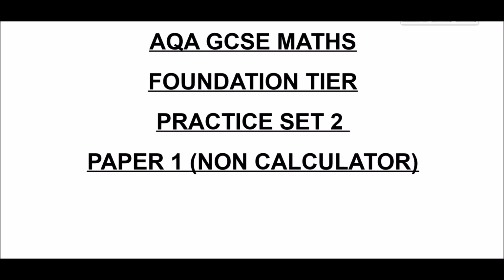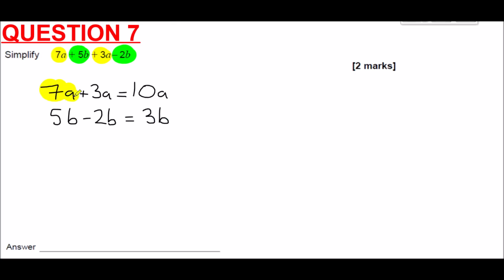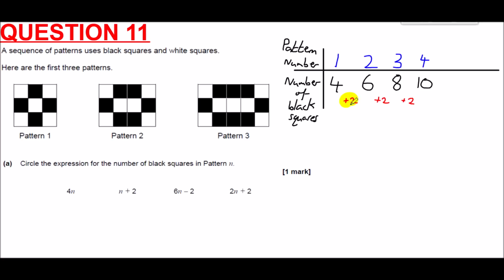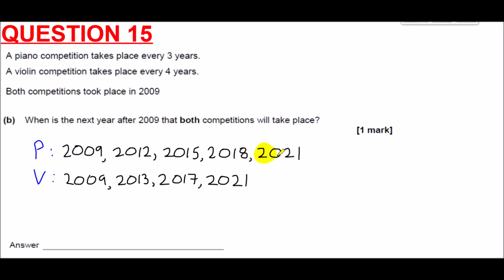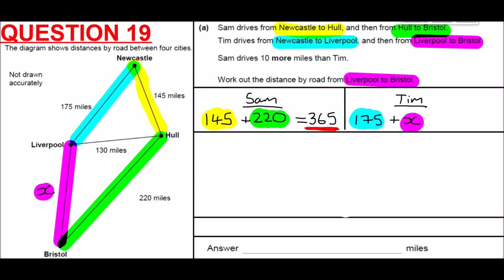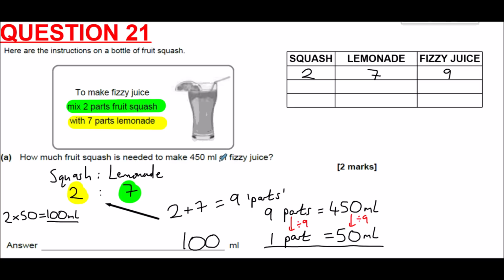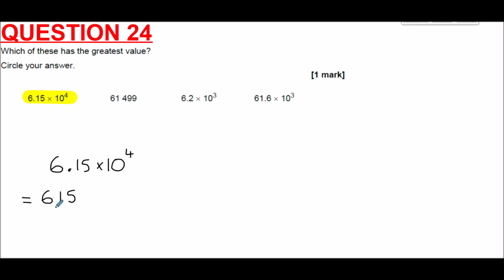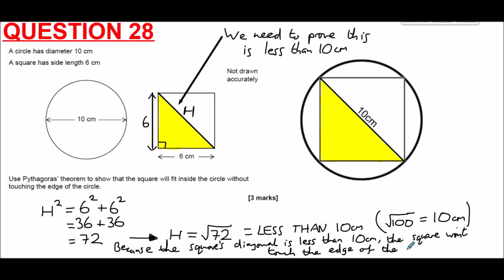AQA GCSE Maths Foundation (8300) : Practice Set 2 Paper 1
A run-through of AQA's GCSE Maths Foundation Paper 1 from Set 2 of the practice paper releases.

Click on the hyperlinks in this description below to skip straight to individual questions. If you're watching on a mobile device, you may need to click the hyperlinks I've attached in the video comments.

Introduction:                                                                       0:00
Question 1 (multiples of 6):                                             0:25
Question 2 (insert the correct symbol):                         2:13
Question 3 (solve one-step equation):                           3:54
Question 4 (circle the equivalent expression):             5:33
Question 5 (create a pictogram):                                    7:24
Question 6 (fraction of amount/BIDMAS):                    9:05
Question 7 (simplifying algebra):                                  17:27
Question 8 (interpreting ratio as a fraction):               19:29
Question 9 (number machines):                                    21:05
Question 10 (points scored in a quiz):                          25:50
Question 11 (sequences of square patterns):             35:12
Question 12 (ratio of adults to children):                      39:54
Question 13 (algebra AND angles in a triangle):         44:56
Question 14 (square numbers):                                     48:14
Question 15 (years for competitions):                          52:42
Question 16 (substituting values into expression):    58:07
Question 17 (factorising):                                            1:05:09
Question 18 (spinner/probability for 2 events):       1:07:02
Question 19 (speed-distance-time calculations):    1:11:19
Question 20 (Venn diagram):                                      1:24:58
Question 21 (making juice ratio):                               1:29:52
Question 22 (area in terms of π):                               1:37:42
Question 23 (comparing probabilities):                    1:43:50
Question 24 (comparing values/powers of 10):      1:50:36
Question 25 (estimating result of a calculation):    1:54:00
Question 26 (percentage of an amount):                  1:58:42
Question 27 (construct perpendicular bisector):     2:02:38
Question 28 (contextual Pythagoras):                       2:04:48